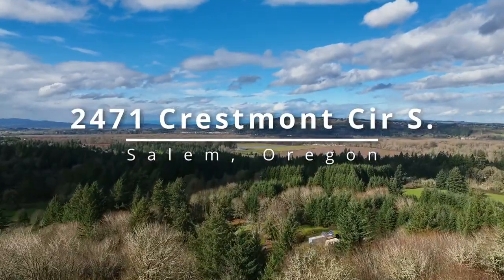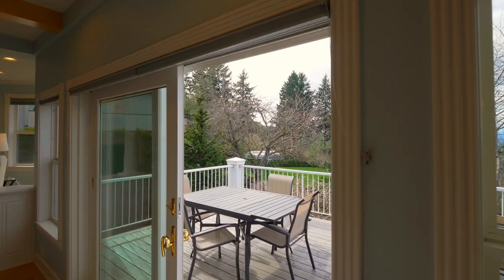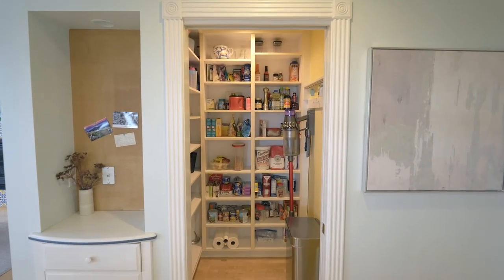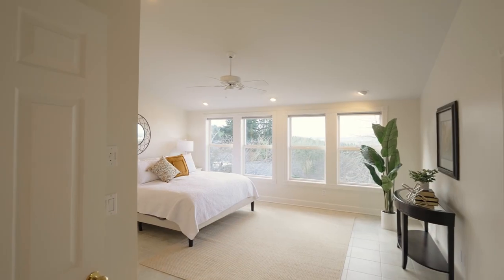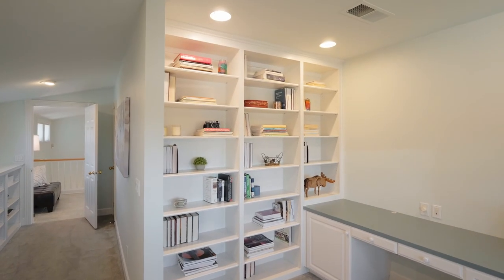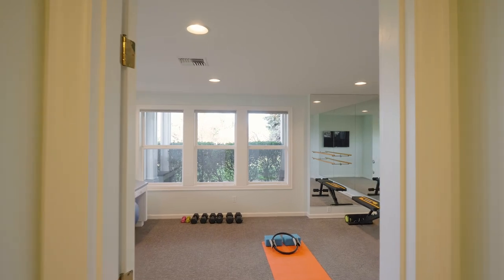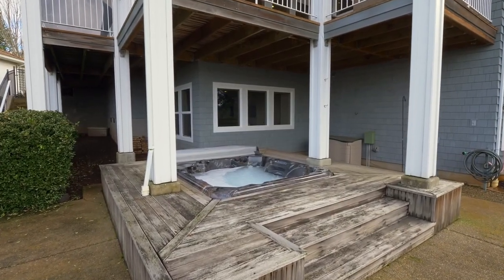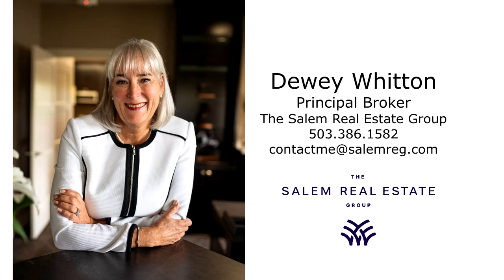Stunning Custom Home with Mountain Views in Salem ~ Video of 2471 Crestmont Circle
Panoramic valley and mountain views! Custom home with views from nearly every window, multiple decks and entertaining spaces. Three levels, beautifully designed. Contact Dewey Whitton with the Salem Real Estate Group for your personal tour or more info.